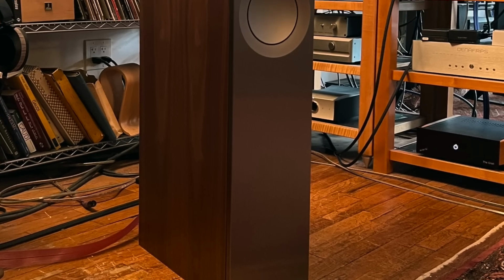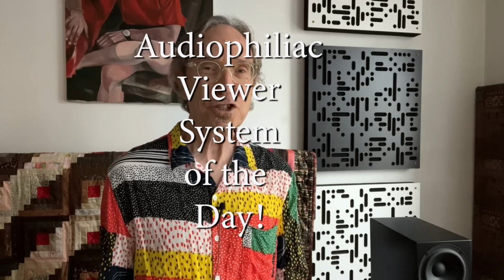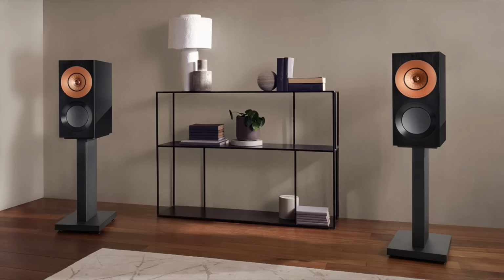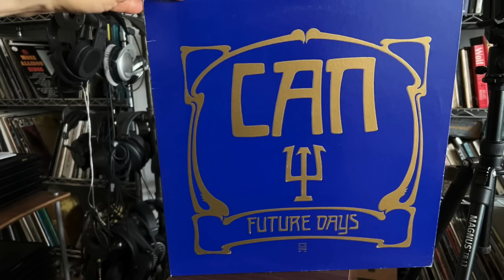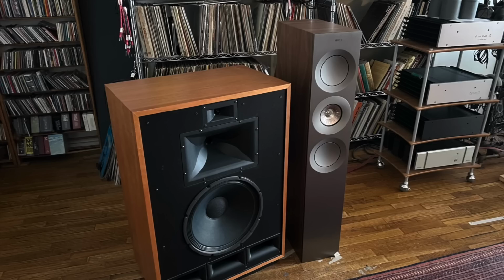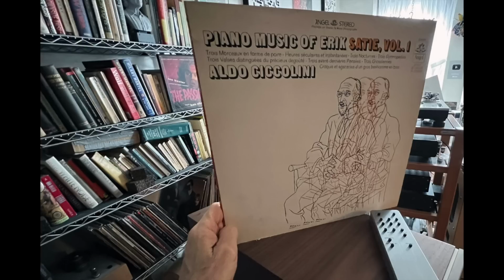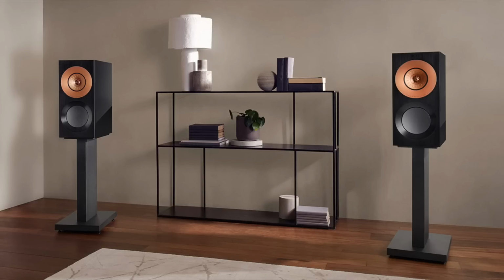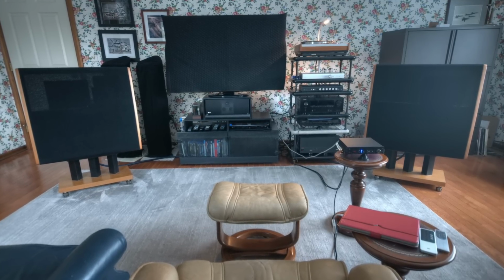KEF Reference 3 META: INSANELY GREAT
———-PODCAST———-
The all-new Audiophiliac Podcast can be heard on Apple Podcasts, Spotify, Amazon Music, Google Podcasts.

0:00 Intro
0:25 LS50 Meta
0:44 Made in UK
2:43 What's Meta?
4:50 Specs
6:14 Sound quality
9:40 KEF Reference 3 Meta vs Klipsch Cornwall
14:21 So Steve, what do you really think?
16:49 Audiophiliac Viewer System of the Day!
18:12 Outro

Steve’s System:

Technics SL 1200G turntable
Grado Epoch 3 cartridge
Ortofon Cadenza Blue cartridge
Ortofon SPU #1 cartridge
Grado Platinum3 cartridge
MoFi StudioTracker cartridge

Parasound JC3+ phono preamp

First Wat F8